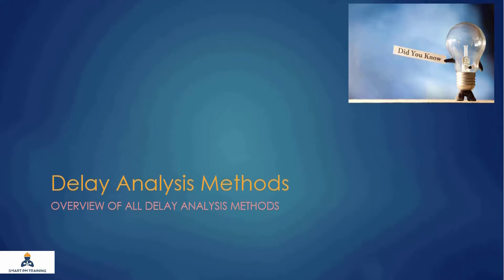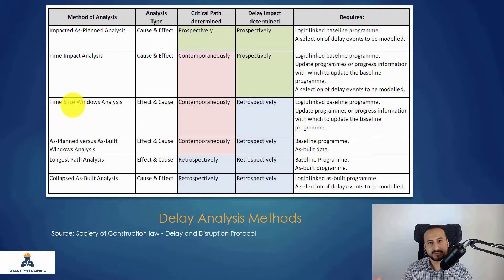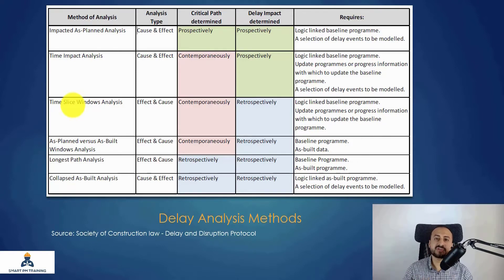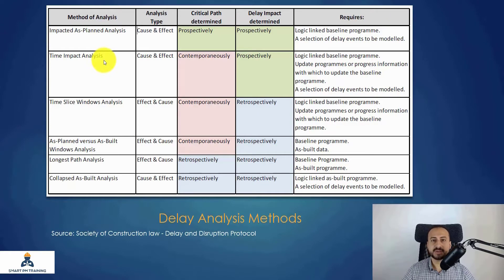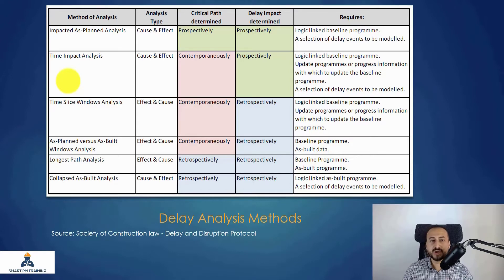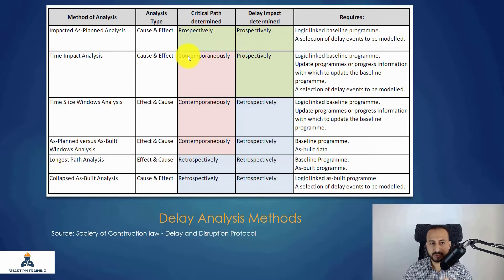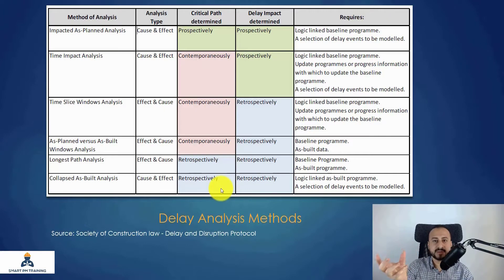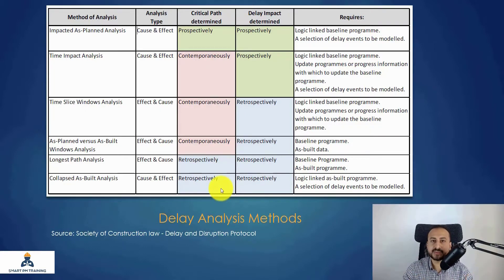What are delay analysis methods?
Time Impact Analysis is not the only delay analysis method. Let's have a look at the six delay analysis methods under Delay and Disruption Protocol by SCL (Prospective and Retrospective)